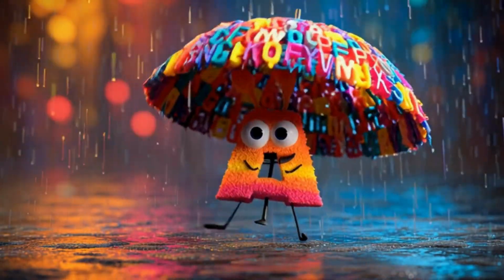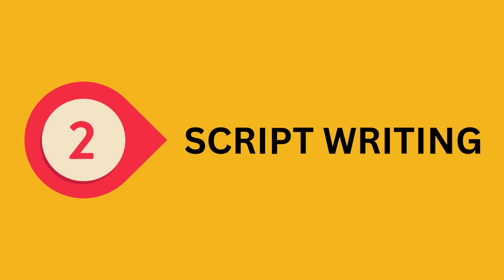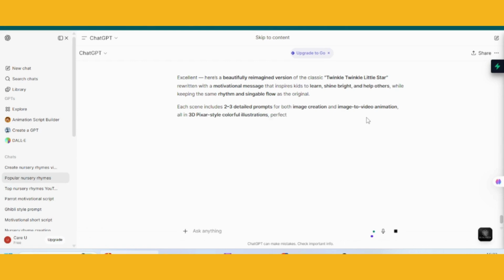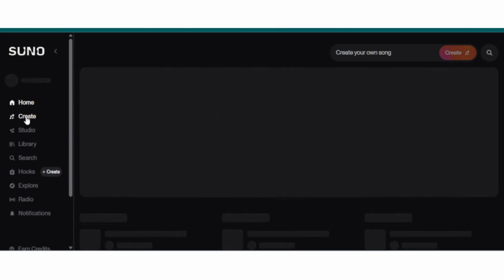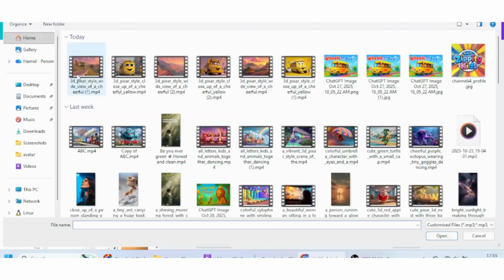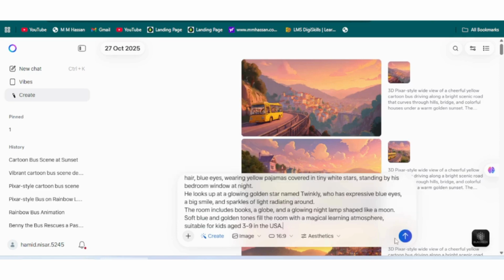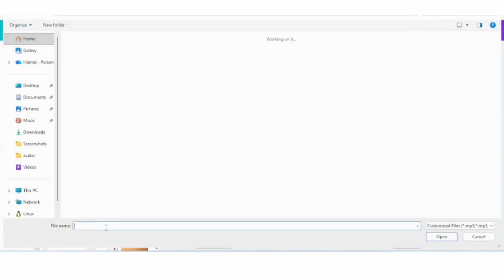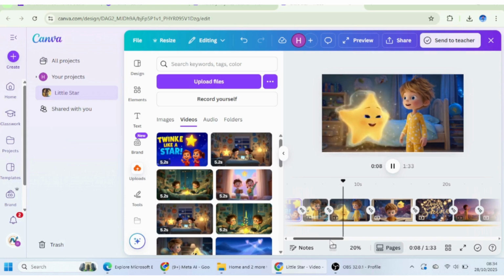Make Nursery Rhymes Videos with Free AI Tools | Tutorial to Earn Passive Income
Welcome to Care You Animation!
Want to earn passive income by creating kids’ nursery rhyme videos — all using FREE AI tools?
This step-by-step tutorial will show you how to turn simple AI tools into a full YouTube income stream — no coding, no expensive software, and no prior experience required! 🚀

You’ll learn how to:
✅ Write original, copyright-free nursery rhymes with ChatGPT
✅ Create stunning Pixar-style images using Meta AI
✅ Turn your lyrics into catchy songs with Suno AI Music
✅ Combine your visuals and audio into beautiful videos using Canva
✅ Optimize your videos for monetization and viral growth on YouTube

Start your AI-powered YouTube channel today and build a steady passive income stream doing something fun and creative for kids! 🌟

🕒 Timestamps:

00:00 — Introduction: Make Money Creating Kids Videos
02:09 — How to Get Ideas using ChatGPT
02:53 -   How to write script/lyrics using ChatGPT
04:32 -   How to convert lyrics into song with Suno Ai Music.
05:26 -   Uploading audio file into Canva.
06:35 — Creating Pixar-style Images and Videos using Meta AI
07:53 — Compiling Videos and Audio in Canva
09:05 — Conclusion and Wrap Up

💡 Why You’ll Love This Tutorial:

100% FREE AI Tools — no hidden costs

Beginner-friendly and step-by-step

Great for teachers, parents, and YouTube creators

Learn how to build a profitable YouTube kids channel

Earn passive income doing what you love ❤️

✨ Try it yourself today!